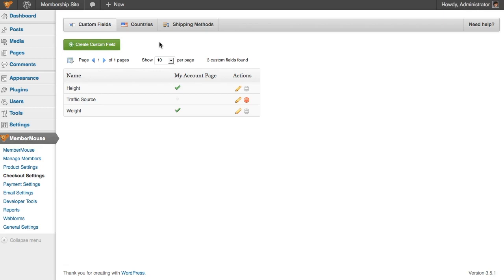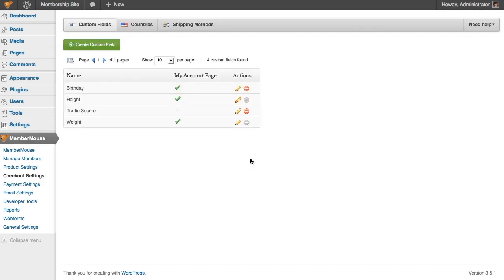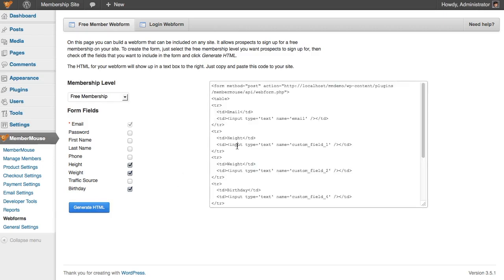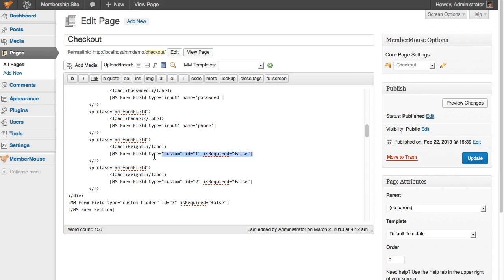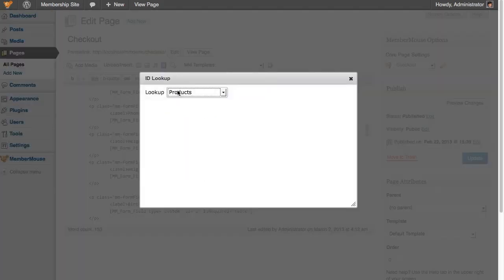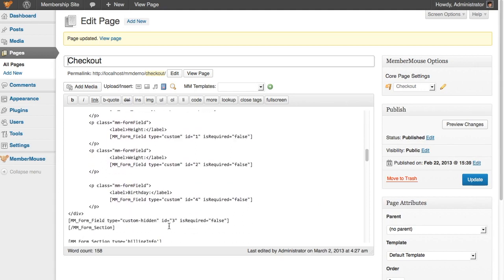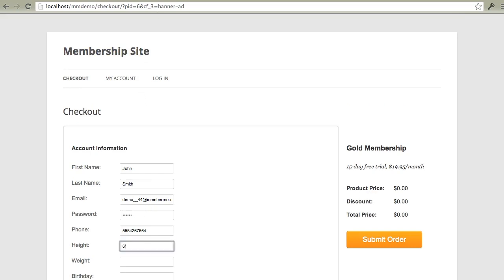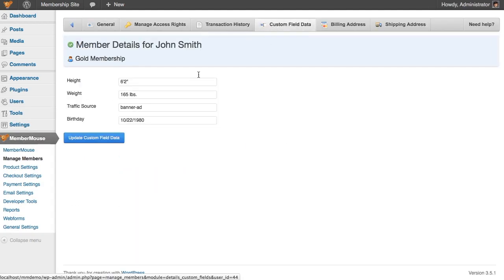Custom Fields Overview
If you wish to collect and store additional information from your customers, you can add custom fields. For example, if you're running a weight loss program, you may want to collect a customer's current and target weight.

When members enter their information into custom fields it will optionally show up on the member's My Account page and in the member details area which you can access from the Manage Members screen.

In the MemberMouse menu go to Checkout Settings and then click on the Custom Fields tab. Here you will be able to quickly see the details associated with each custom field you have created.